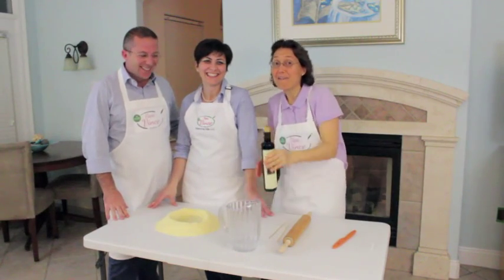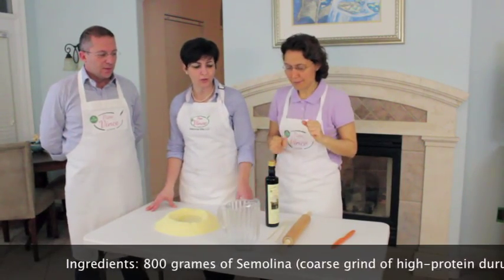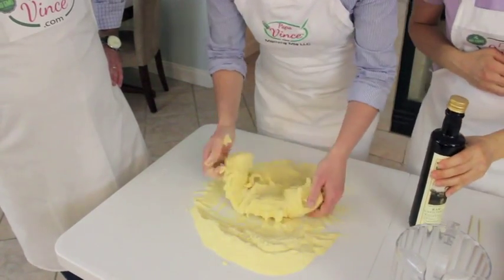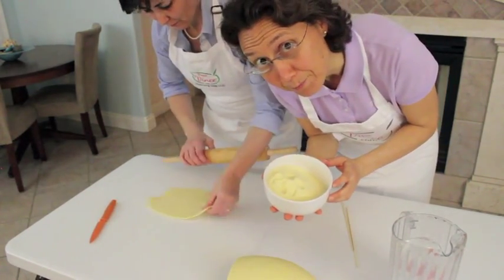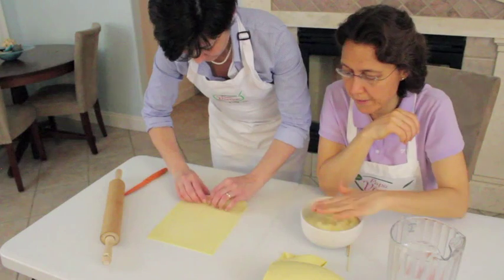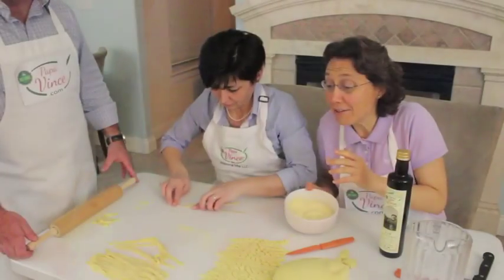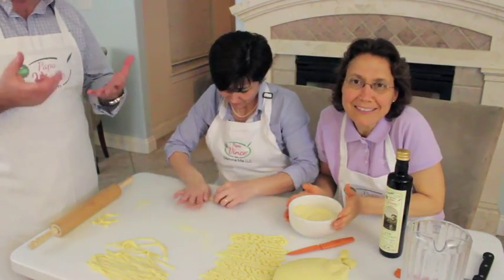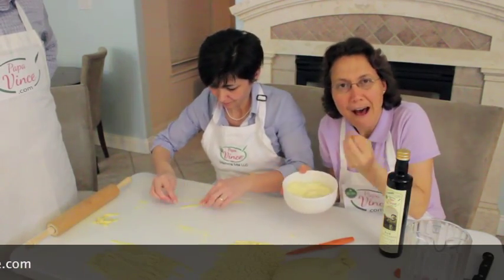How to make Homemade Pasta - Busiate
Busiate is a pasta typical from Sicily, Italy, specifically from the Valle of Belice. Papa Vince is committed to bring Homemade Pasta made with non-enriched flower. All our pastas are made with Semolina and other antiques grains from Sicily.